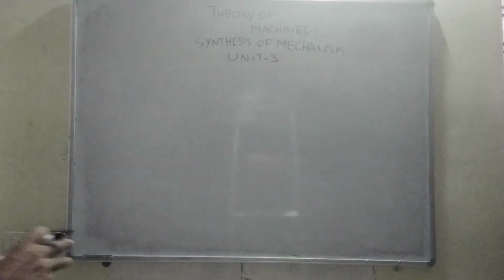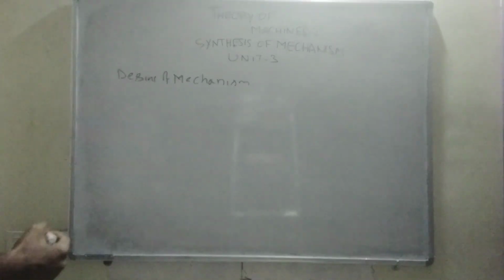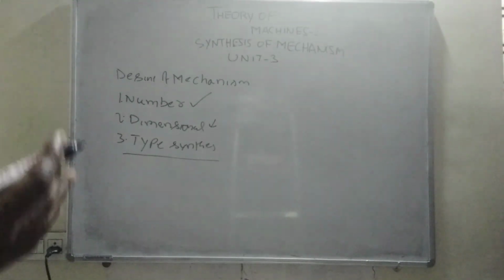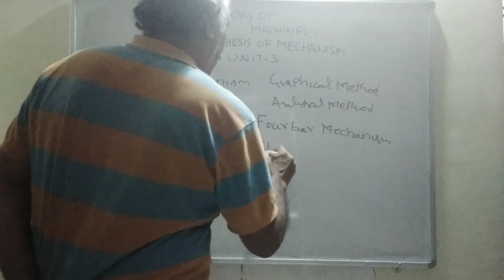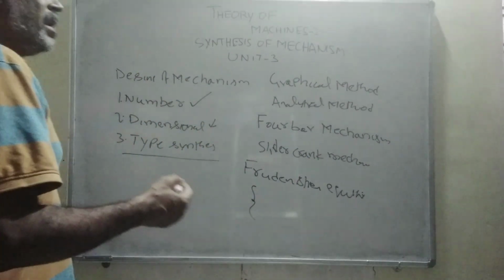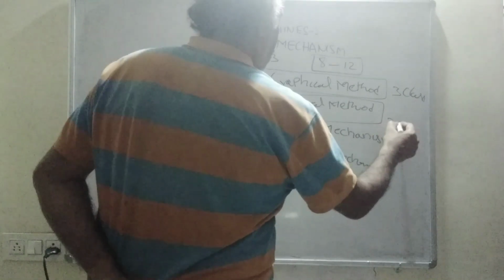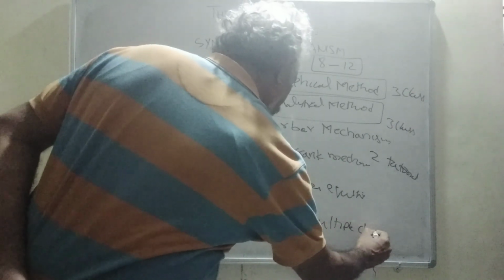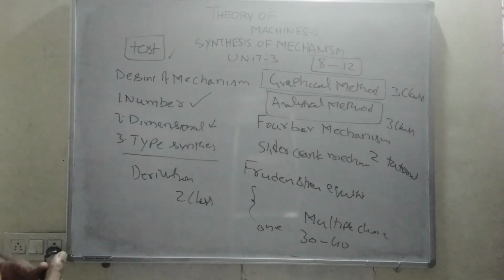Synthesis of mechanisms a topic of theory of machines